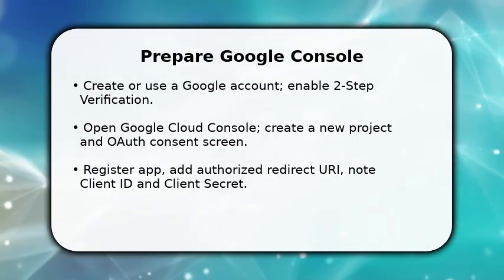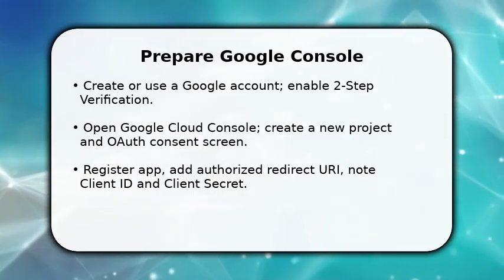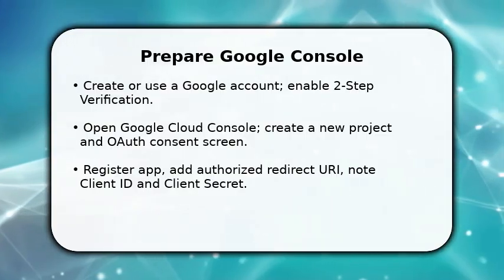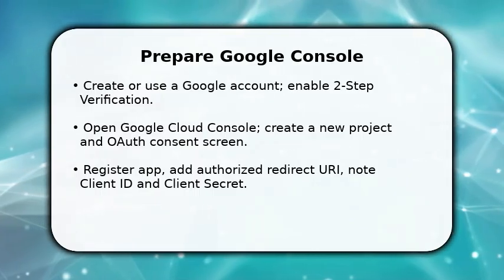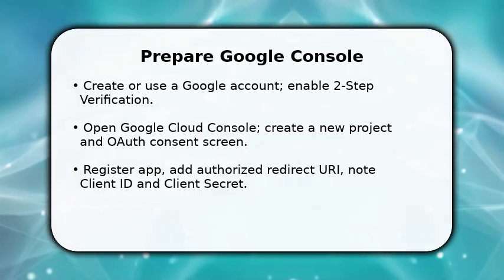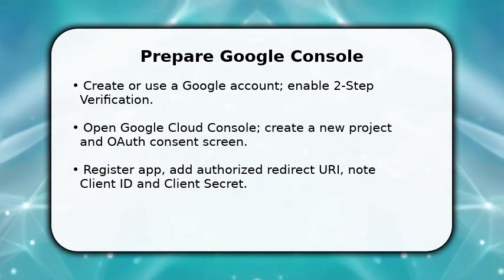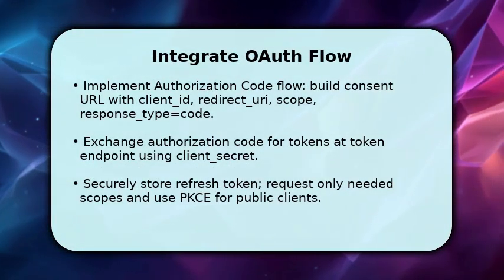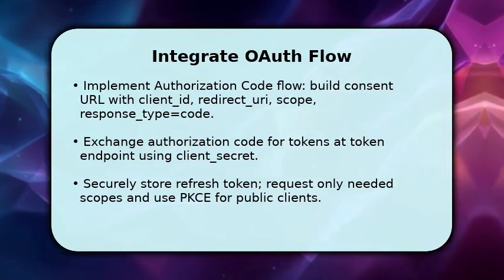How to Do Google Authentication (full Guide)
Dive into the comprehensive guide on implementing Google authentication for your website or application. This video tutorial will walk you through each step, ensuring a secure and seamless user experience from sign-up to login.